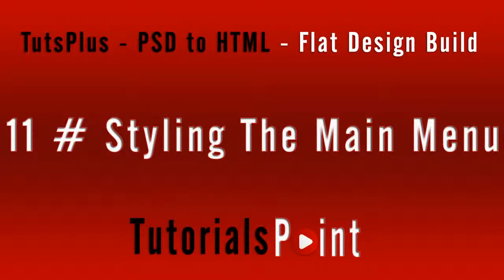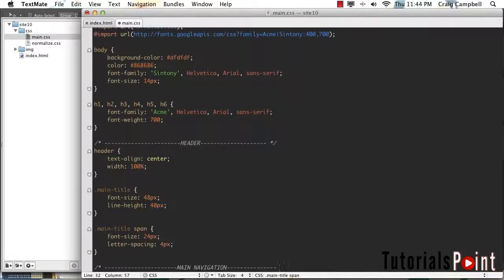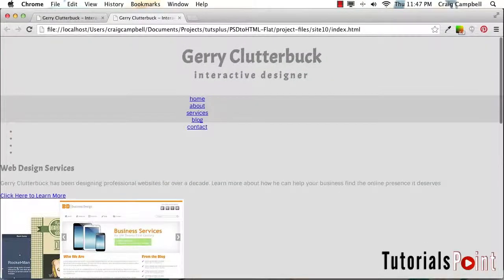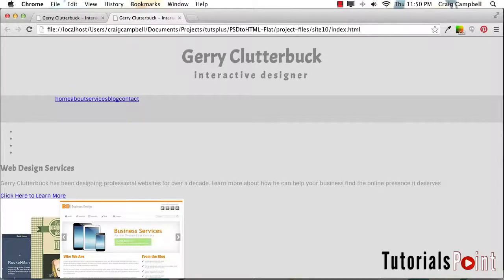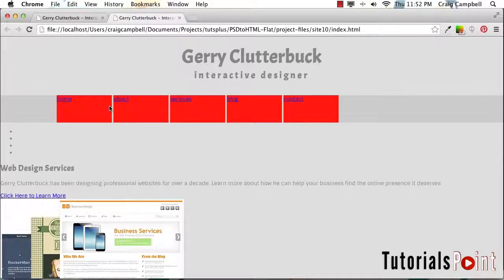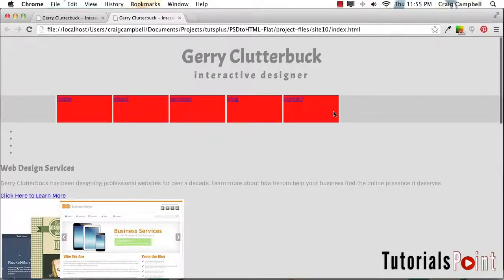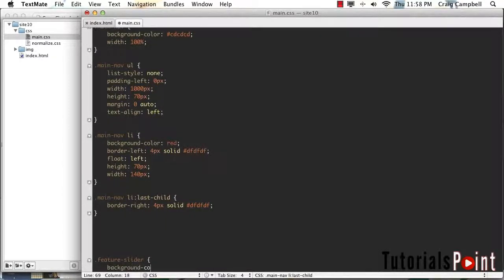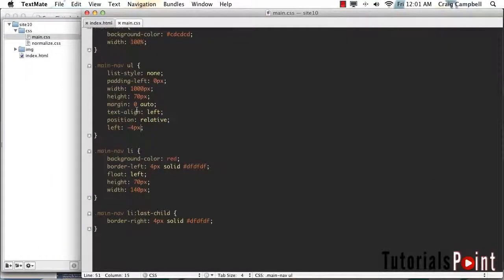PSD TO HTML - 11 Styling The Main Menu